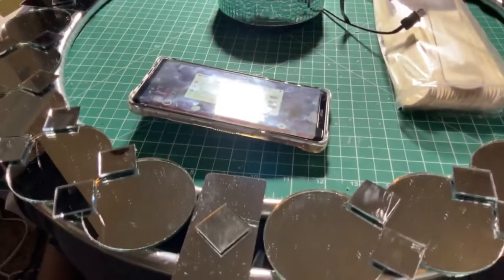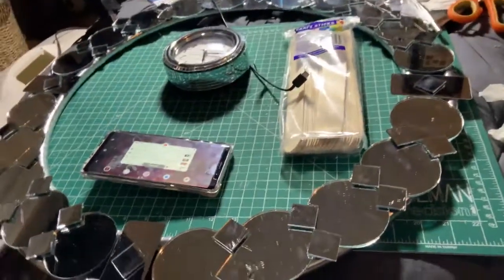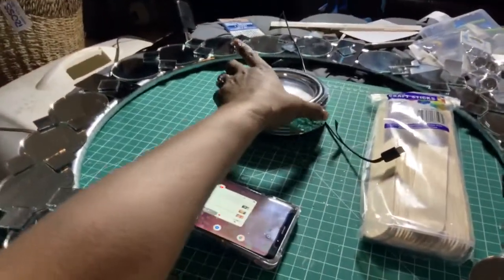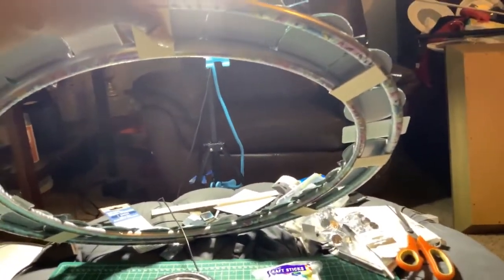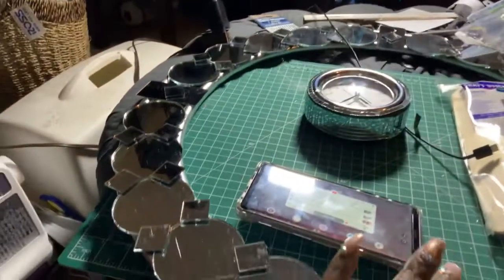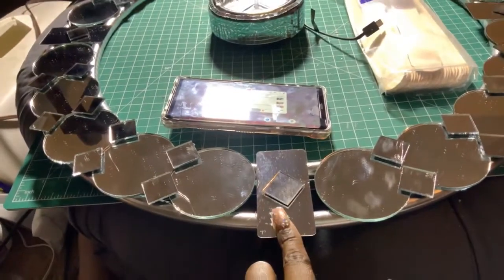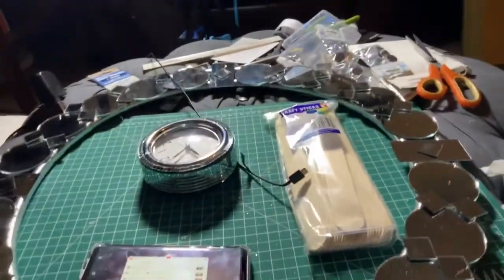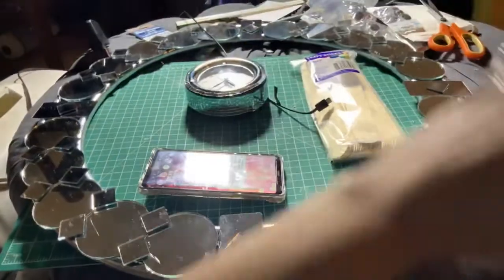Craft with me glam clock information